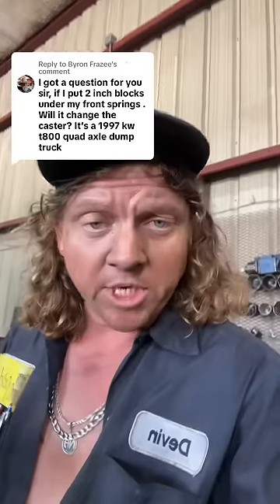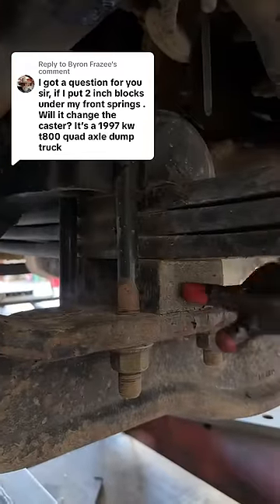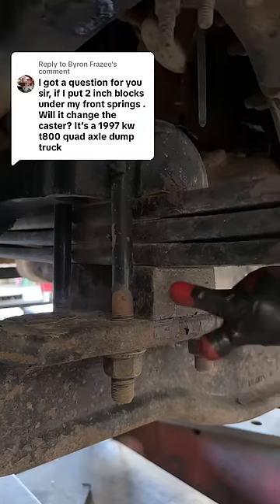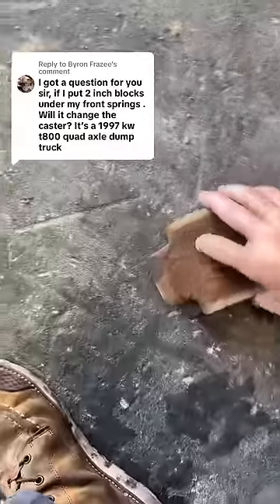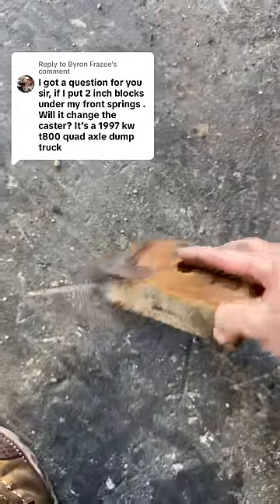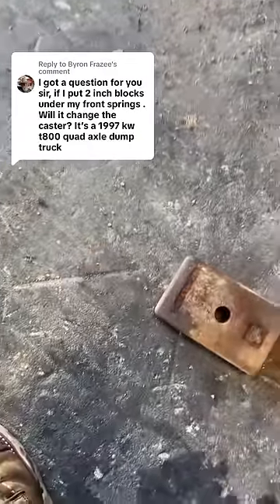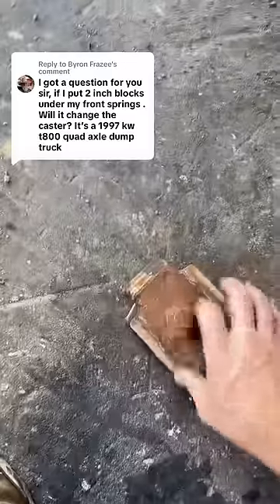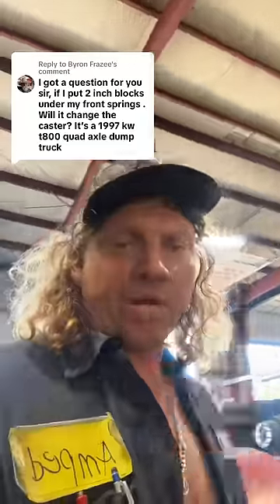YES AND NO